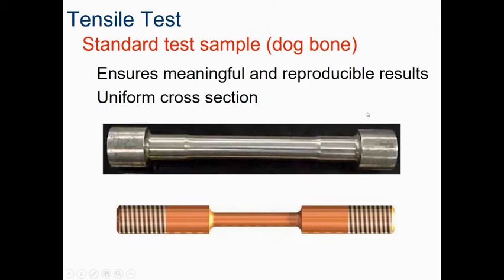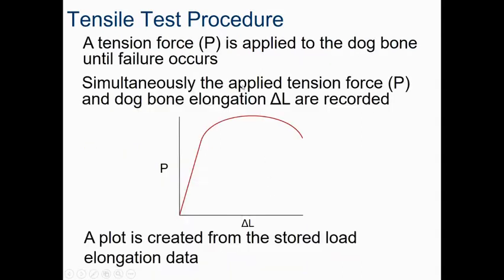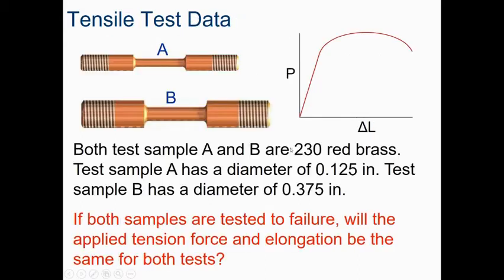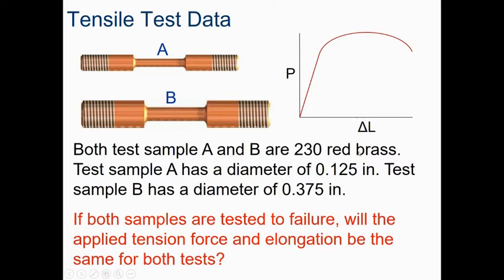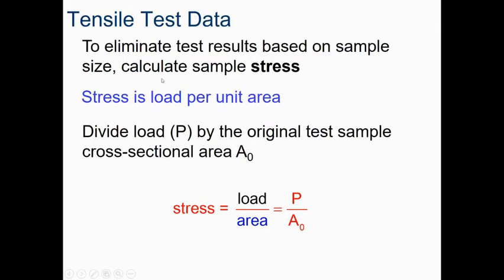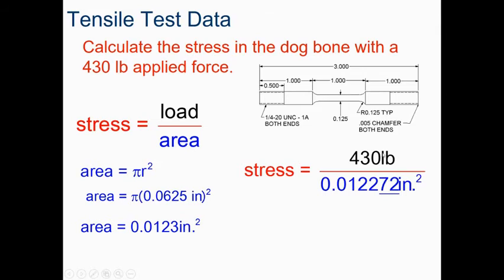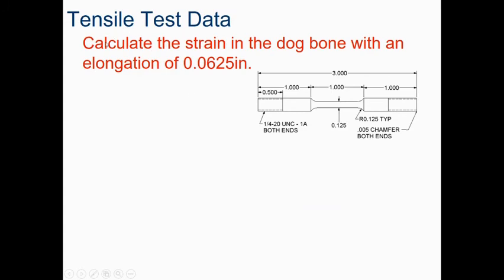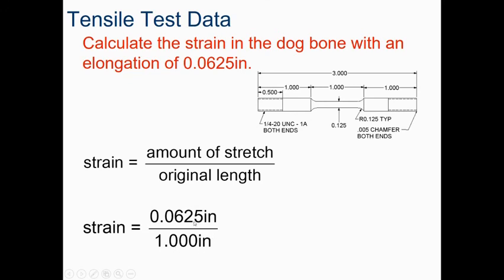PLTW-POE Material Testing, Part 2